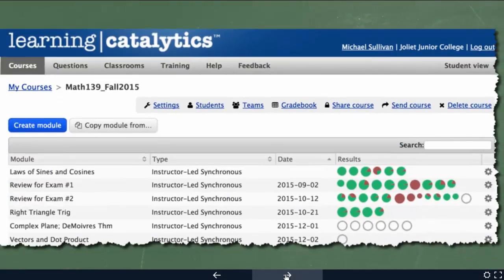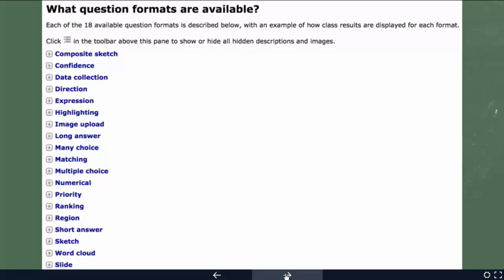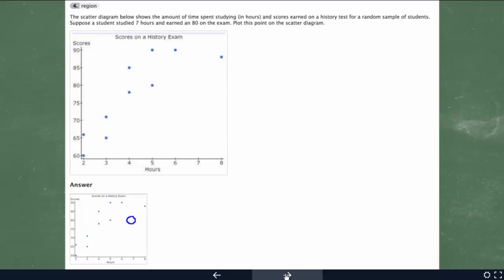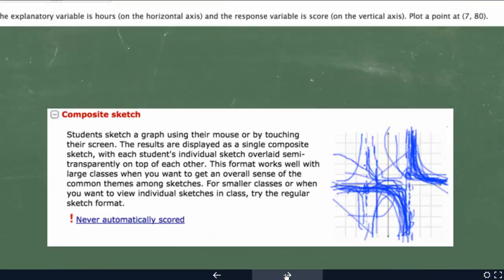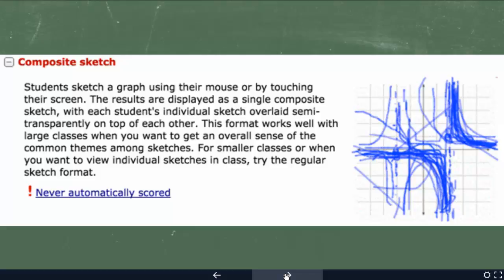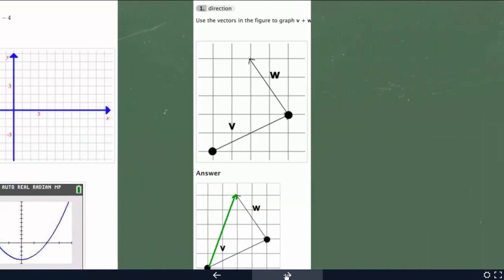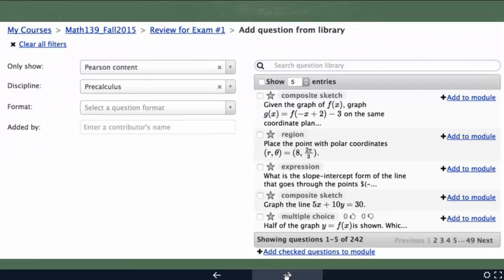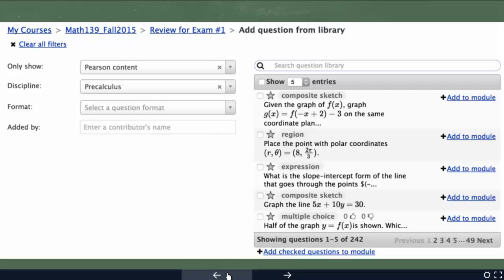LearningCatalytics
Michael Sullivan discusses how he uses Learning Catalytics in his classroom.